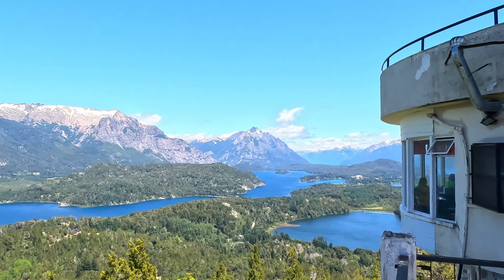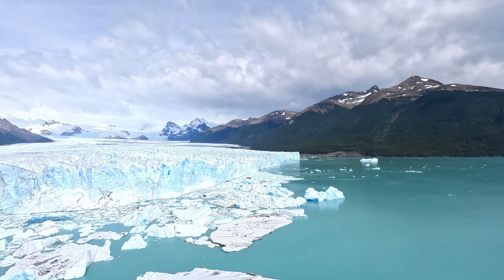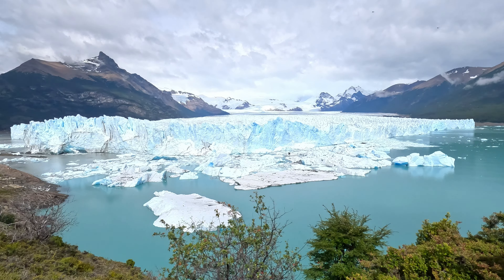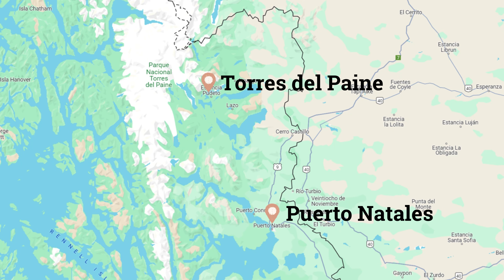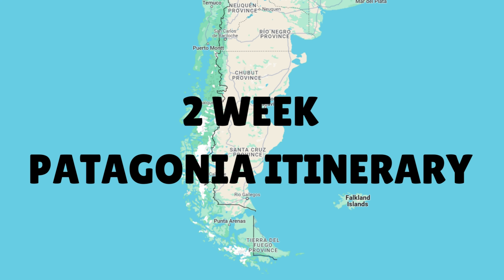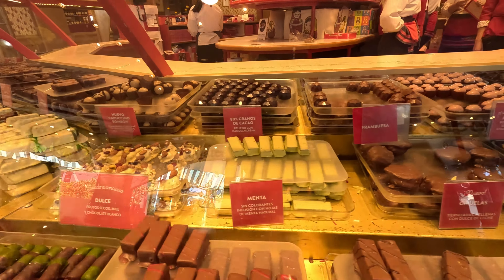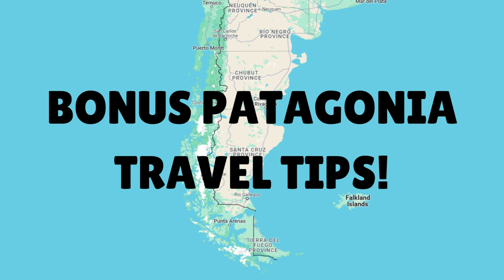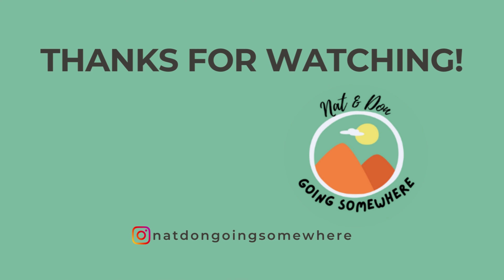Patagonia Travel Guide: Plan the Perfect Adventure!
This video is the Ultimate Patagonia Travel Guide. Patagonia is a region of unmatched beauty located in southern South America, encompassing parts of both Argentina and Chile it has dramatic landscapes ranging from  snow-capped peaks of the Andes Mountains to the vast Patagonian Steppe. In this video we will show you some of the best places to visit in Patagonia and Stick around to then end for some itineraries and other Patagonia travel tips
Lets go explore Patagonia!

Interested seeing more of Patagonia? 👀 check out our video on the Jewel of Patagonia Torres del Paine!

Timestamps
00:00 Intro
07:27 Itineraries
10:51 Getting Around
11:37 When to Go
12:02 Bonus Tips